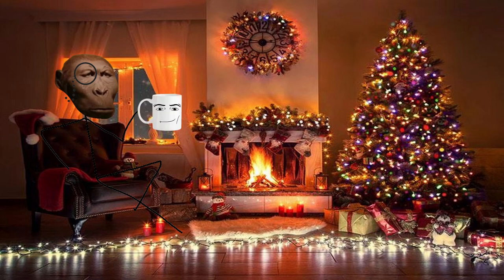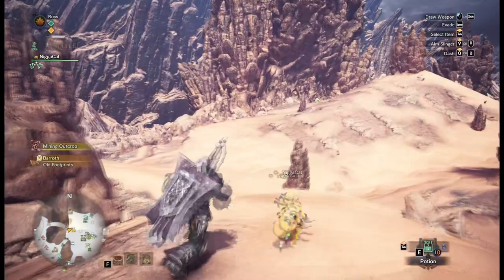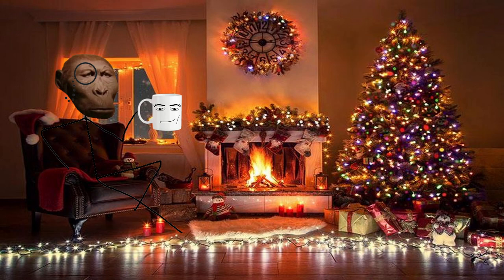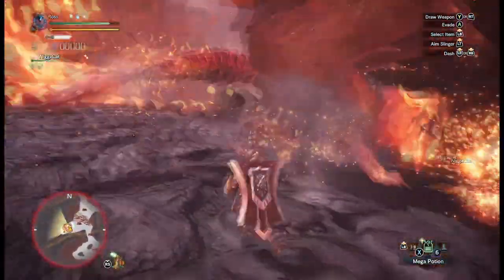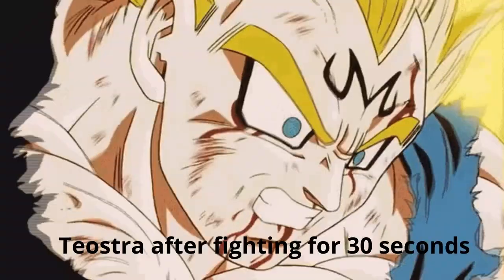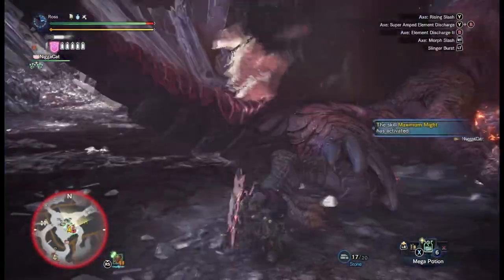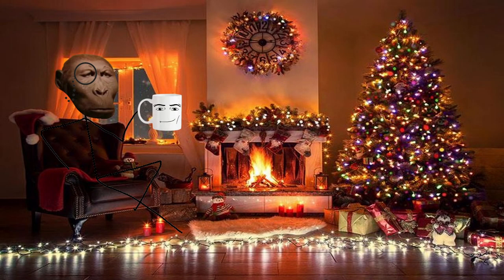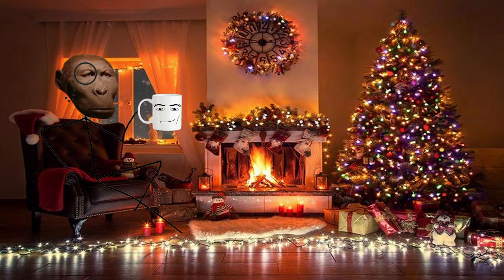Teostra Tutorial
Don't mind me, hope you enjoy, I think the jokes are alright if you ask me, and if you're offended by any of it, go cry on your pillow, thanks, have a good day